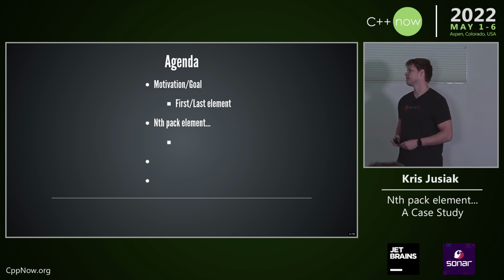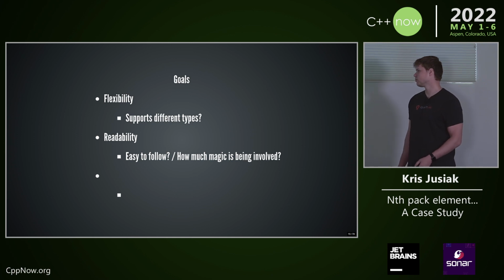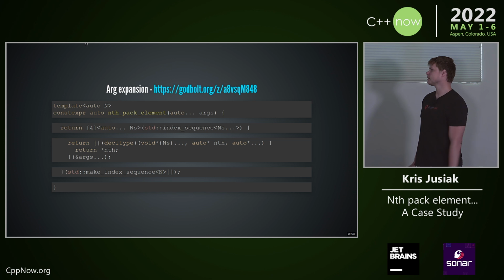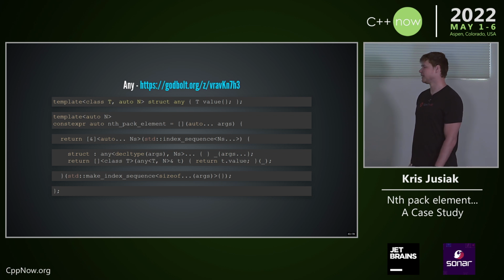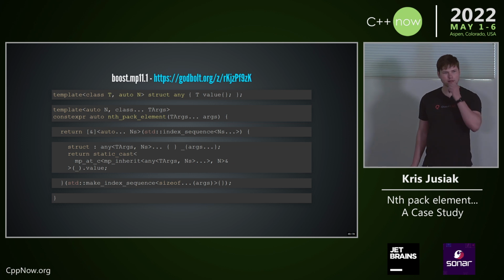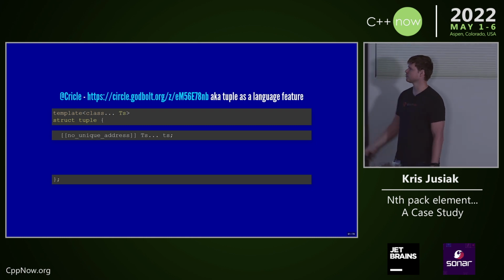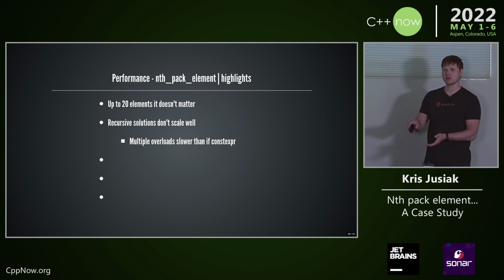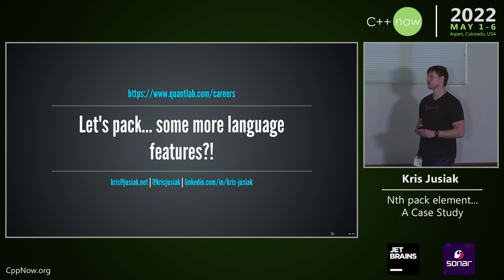The Nth Element: A Case Study - Kris Jusiak - CppNow 2022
Variadic packs have been with us since C++11, however getting the nth element efficiently out of a variadic pack still remains not optimal/difficult.  During the years, with new standards emerging, more and more approaches have been discovered but no silver bullet has been found yet, or has it?

If understanding of how std::get‹N›(tuple) works sounds compelling then this session is for you!

In this case study we will explore different techniques of accessing the nth element of a variadic pack... starting from naive approaches, through template meta-programming tricks, to compiler intrinsics. We will also focus and deep dive into C++20 features which enables new techniques in order to understand modern ways of dealing with varadic packs...
Comparison against different solutions also will be conducted including compilation times as well as readability.

At the end of this session, the audience will have a better understanding of C++20 features and how to deal with variadic packs...
Let's get ready to get all elements at C++Now 2022!

Kris Jusiak

Kris is a Software Architect passionate about programming and has worked in different industries over the years including telecommunications, games, and most recently finance for Quantlab Financial, LLC. He has an interest in modern C++ development with a focus on performance and quality. He is an open-source enthusiast with multiple open-source libraries where he uses template meta-programming techniques to support the C++ rule - "Don't pay for what you don't use" whilst trying to be as declarative as possible with a help of domain-specific languages. Kris is also a keen advocate of extreme programming techniques, Test/Behavior Driven Development and truly believes that 'the only way to go fast is to go well!'